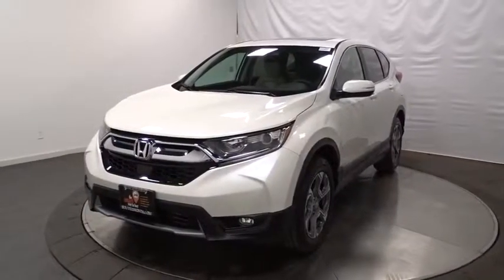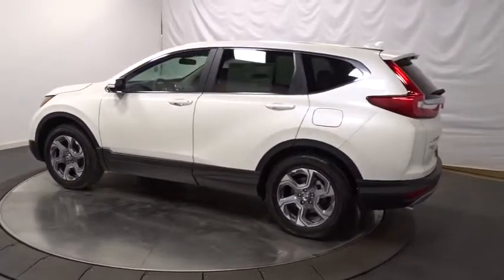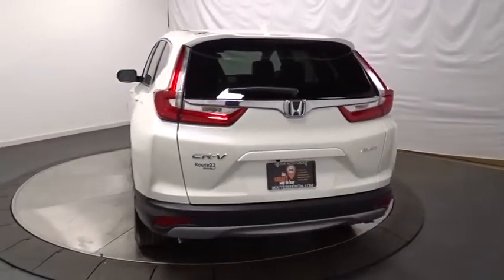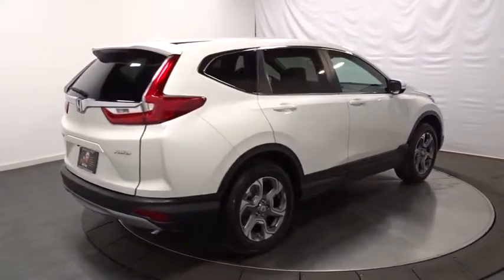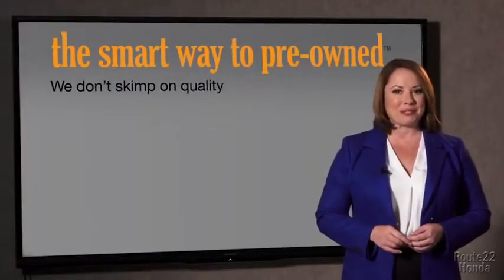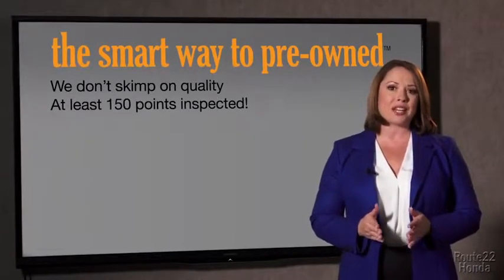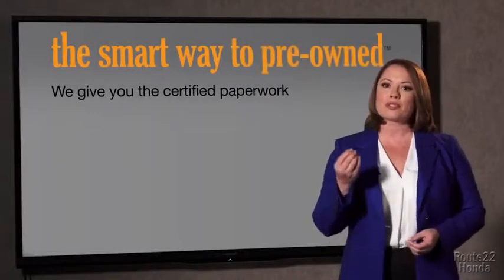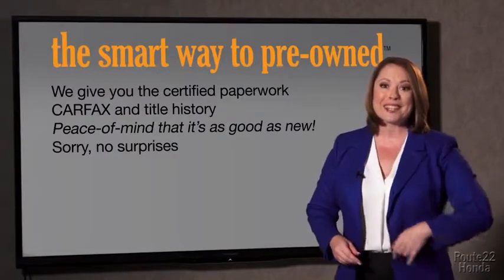2019 Honda CR-V Hillside, Newark, Union, Elizabeth, Springfield, NJ 196171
2019 Honda CR-V available in Hillside, New Jersey at Route 22 Honda. Servicing the Newark, Union, Elizabeth, Springfield, NJ area.

The Smart Way To Buy! Are you tired of hidden fees and bogus rates ruining your search process? Now there's a way to avoid all of the nonsense. Introducing the smart way to buy from Route 22 Auto's. The advantages of the smart way to buy are endless. There is no pressure throughout your search. You can finally feel at ease when purchasing a car. Since there are no hidden fees, there are no surprises or gimmicks revealed when you finally make a decision. Route 22 Autos salespeople are direct and value your time, so there is no back and forth or confusion. They know it's necessary for you to feel comfortable during the buying process and want to be trusted. The smart way to buy is smart for a reason. The team at Route 22 Auto's does Internet research every day to discover the right price for you. They make sure to look at competitors' pricing and numbers from industry experts so you can feel confident that you're getting the best offer possible. The main factors that contribute to your final cost are market value, product availability, days' supply in the market and the product age, color and equipment. It's easy to feel secure with the smart way to buy. Want more room? Want more style? This Honda CR-V is the vehicle for you. Few vehicles can match the safety and comfort of this AWD Honda CR-V EX. With enhanced performance, refined interior and exceptional fuel efficiency, this AWD Honda is in a class of its own. The look is unmistakably Honda, the smooth contours and cutting-edge technology of this Honda CR-V EX will definitely turn heads. There is no reason why you shouldn't buy this Honda CR-V EX. It is incomparable for the price and quality.
Radio: AM/FM Audio System w/6 Speakers -inc: 180-Watts, 7 display w/high-resolution WVGA (800x480) electrostatic touch-screen, customizable feature settings, Bluetooth streaming audio and HandsFreeLink, Pandora compatibility, Radio Data System (RDS), Speed-Sensitive Volume Control (SVC), USB audio interface w/1.0-amp port in center console, USB smartphone/audio interface w/1.5-amp port in center console, 12-volt power outlets (front and center console), HondaLink, Apple CarPlay/Android Auto, SiriusXM, SMS text message function and 2.5-Amp charging ports in 2nd-row,2 LCD Monitors In The Front,Audio Theft Deterrent,Integrated Roof Antenna,Radio w/Seek-Scan, Clock and Steering Wheel Controls,Body-Colored Door Handles,Body-Colored Front Bumper w/Black Rub Strip/Fascia Accent and Metal-Look Bumper Insert,Compact Spare Tire Mounted Inside Under Cargo,Black Bodyside Cladding and Black Wheel Well Trim,Front Fog Lamps,Deep Tinted Glass,Clearcoat Paint,LED Brakelights,Chrome Side Windows Trim and Black Front Windshield Trim,Fully Automatic Projector Beam Halogen Daytime Running Auto High-Beam Headlamps w/Delay-Off,Express Open/Close Sliding And Tilting Glass 1st Row Sunroof w/Sunshade,Tailgate/Rear Door Lock Included w/Power Door Locks,Wheels: 18 Alloy,Chrome Grille,Black Rear Bumper w/Metal-Look Rub Strip/Fascia Accent,Tires: P235/60R18 103H All-Season,Body-Colored Power Heated Side Mirrors w/Convex Spotter, Manual Folding and Turn Signal Indicator,Fixed Rear Window w/Fixed Interval Wiper, Heated Wiper Park and Defroster,Liftgate Rear Cargo Access,Lip Spoiler,Steel Spare Wheel,Fully Galvanized Steel Panels,Speed Sensitive Variable Intermittent Wipers,Carpet Floor Trim,1 Seatback Storage Pocket,Digital Display,Front Map Lights,Cruise Control w/Steering Wheel Controls,Delayed Accessory Power,Air Filtration,Manual Tilt/Telescoping Steering Column,Cloth Door Trim Insert,Driver / Passenger And Rear Door Bins,FOB Controls -inc: Remote Engine Start,Valet Function,Sliding Front Center Armrest and Rear Center Armrest,Power Rear Windows and Fixed 3rd Row Windows,4-Way Passenger Seat -inc: Manual Recline and Fore/Aft Movement,Power 1st Row Windows w/Driver And Passenger 1-Touch Up/Down,Urethane Gear Shift Knob,Full Floor Console w/Covered Storage, Mini Overhead Console w/Storage and Conversation Mirror,Day-Night Rearview Mirror,Remote Releases -Inc: Mechanical Fuel,Distance Pacing w/Traffic Stop-Go,Compass,Locking Glove Box,Power Door Locks w/Autolock Feature,Seats w/Cloth Back Material,Front Cupholder,Trip Computer,Full Cloth Headliner,Cargo Space Lights,60-40 Folding Split-Bench Front Facing Manual Reclining Fold Forward Seatback Rear Seat,Cargo Area Concealed Storage,Proximity Key For Doors And Push Button Start,HVAC -inc: Underseat Ducts and Console Ducts,Heated Front Bucket Seats -inc: driver's seat w/12-way power adjustment, including 4-way power lumbar support,Cloth